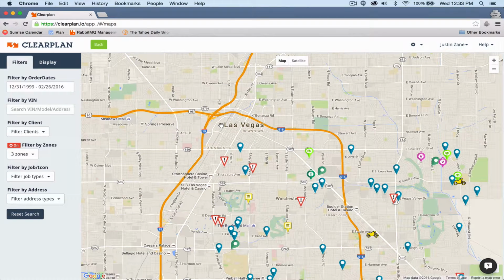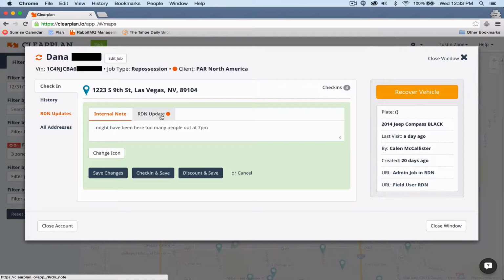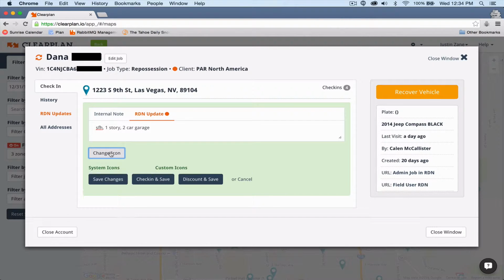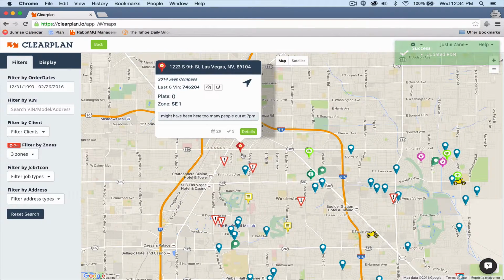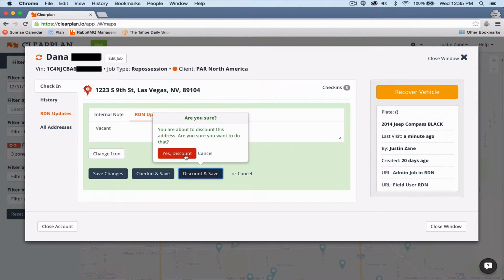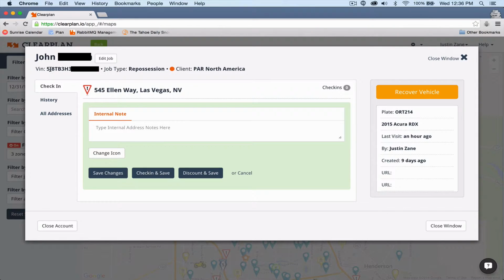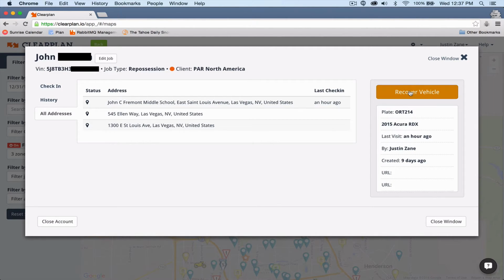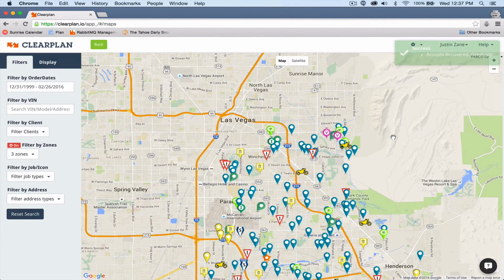CPU for Agents – Details, Checkin, Discount and Recover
In this video, Jordan describes how to view the details of an account so that you can checkin, discount, give an update, and recover the unit.